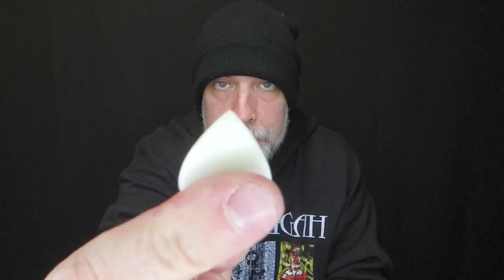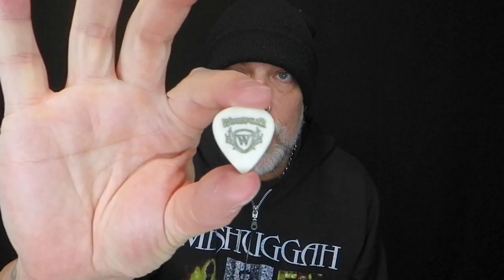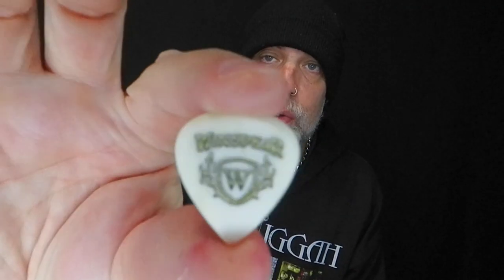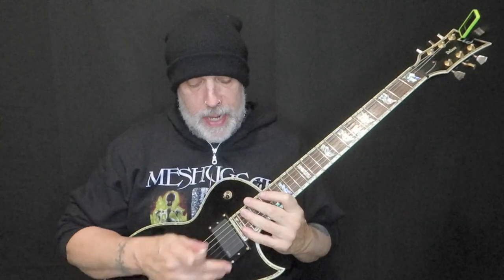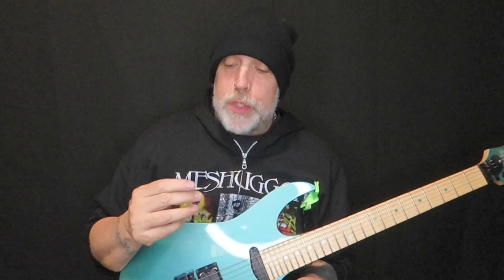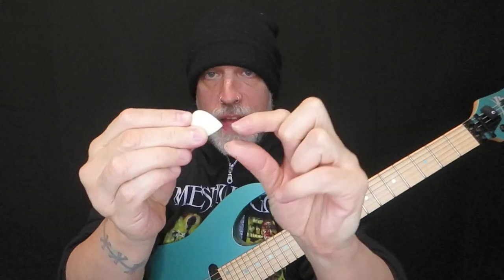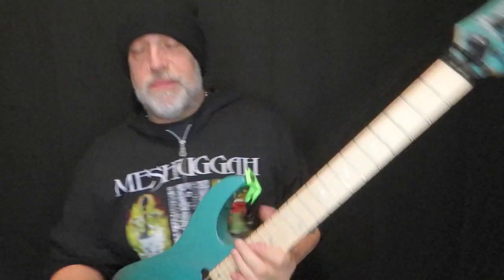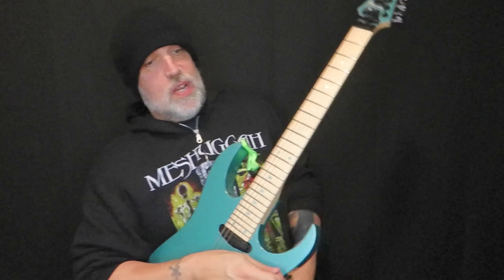Winspear guitar pick demo and review